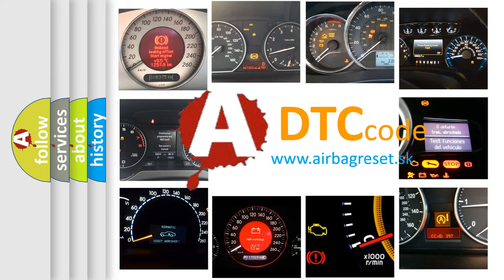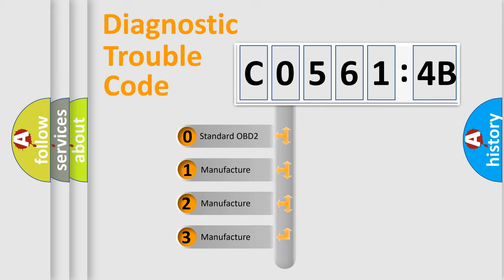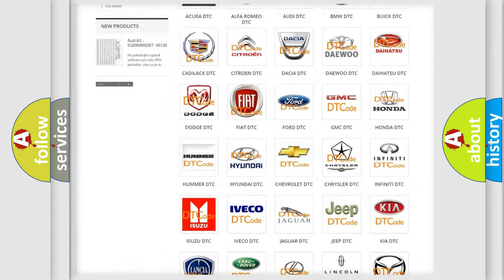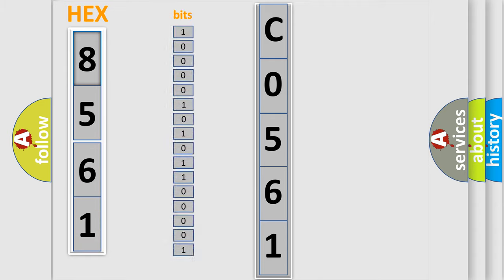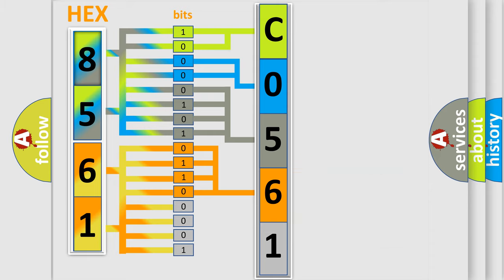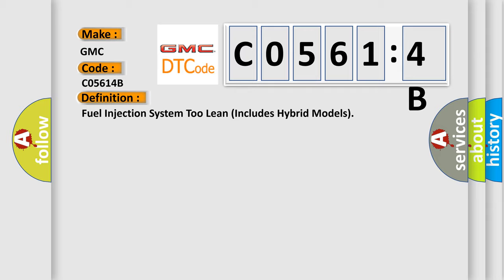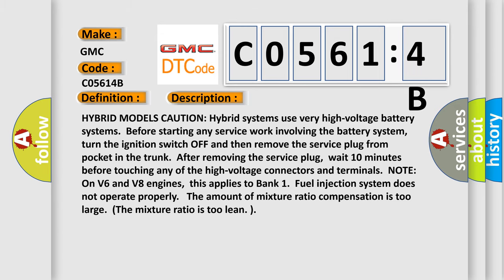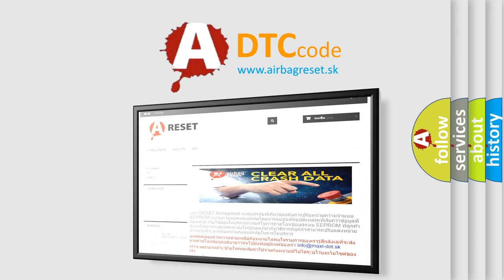DTC GMC C0561-4B Short Explanation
Contents:
0:21 Basic DTC analysis according to OBD2 protocol standard.
1:48 Insight into programming
2:58 A diagnostically understandable description of the Diagnostic Trouble Code
3:05 Basic error definition

Make:
GMC
Code:
C0561 4B
Definition:
Fuel Injection System Too Lean (Includes Hybrid Models)
Description:
HYBRID MODELS CAUTION: Hybrid systems use very high-voltage battery systems.Before starting any service work involving the battery system,turn the ignition switch OFF and then remove the service plug from pocket in the trunk.After removing the service plug,wait 10 minutes before touching any of the high-voltage connectors and terminals.NOTE: On V6 and V8 engines,this applies to Bank 1.Fuel injection system does not operate properly. The amount of mixture ratio compensation is too large.(The mixture ratio is too lean. )
Cause:
 Intake air leaks Air fuel ratio (A or F) sensor 1 (front heated oxygen sensor) Fuel injector Exhaust gas leaks Incorrect fuel pressure Lack of fuel Mass air flow sensor Incorrect PCV hose connection
Failure Type:
Over Temperature